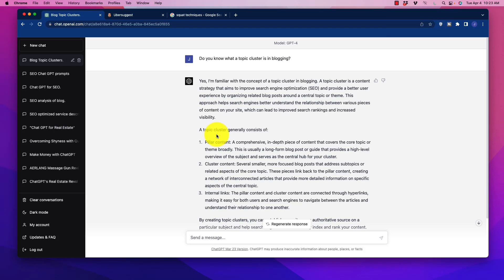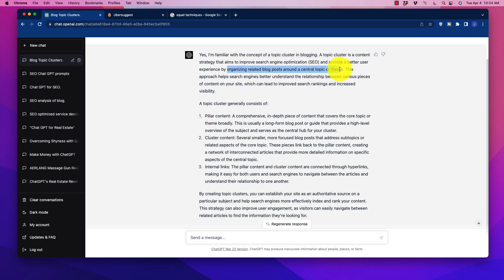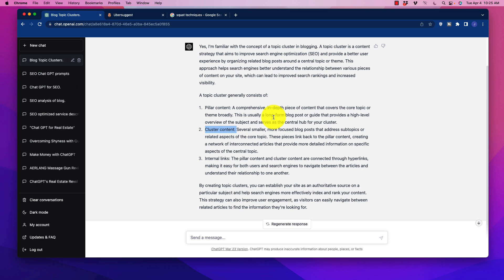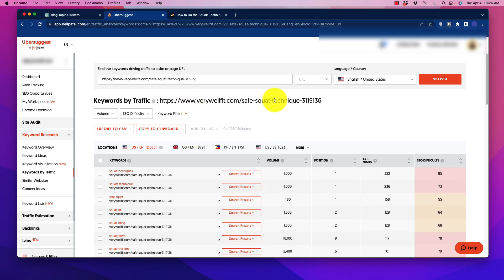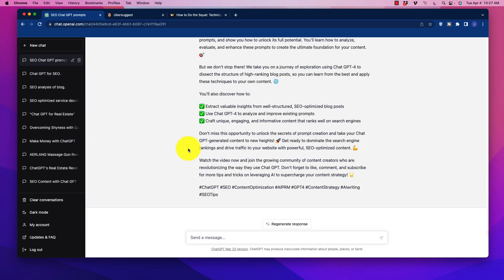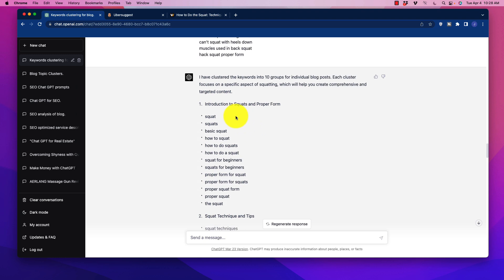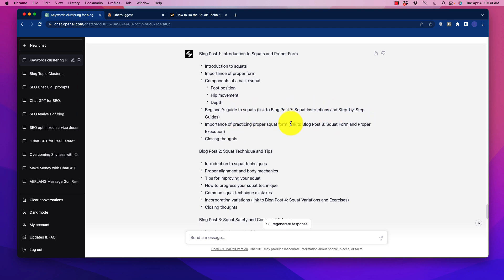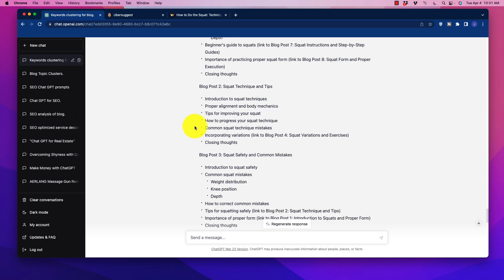Use This Chat GPT 4 Method To Gain Topical Authority - SEO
🔥 Write Content With Zimmwriter

Use Chat GPT 4 To Create SEO Keyword Clusters + Topical Authority